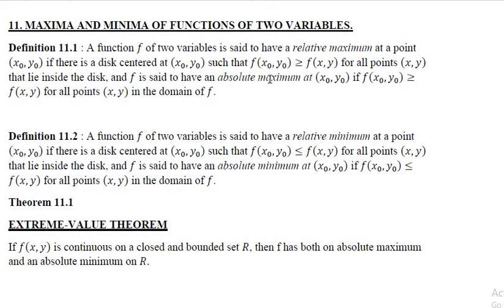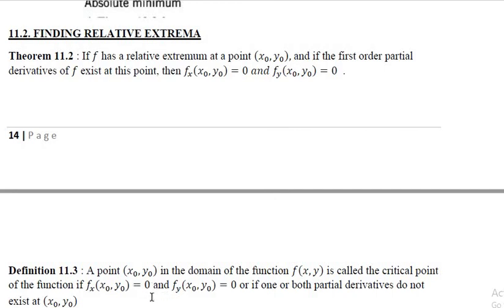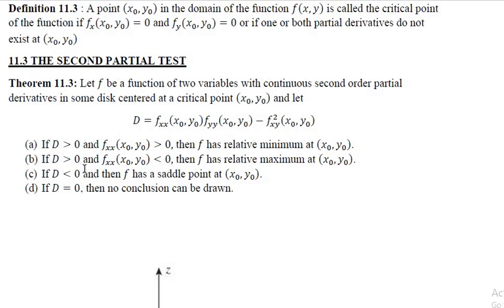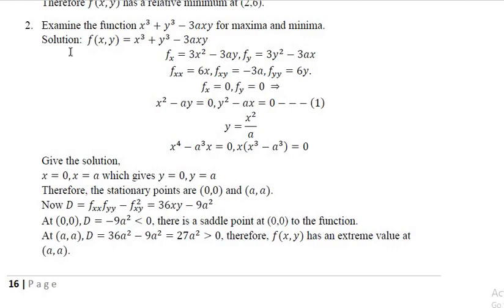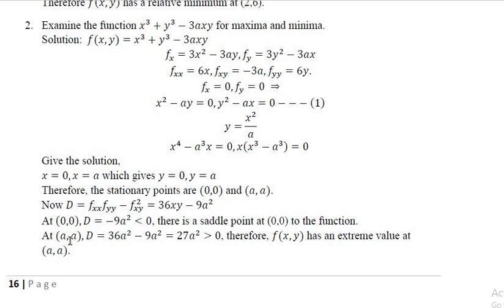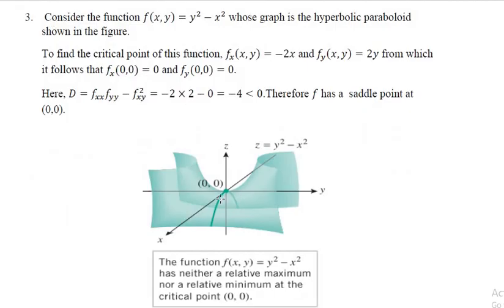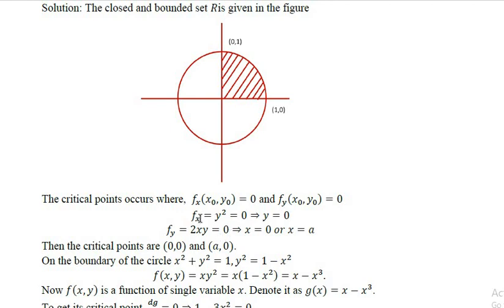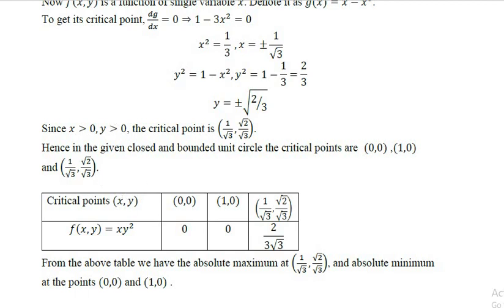S1 100908-MA100A Linear Algebra and Calculus Module 2 part 3